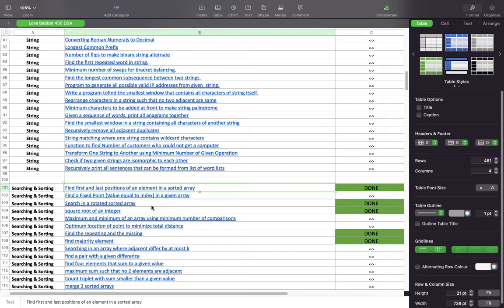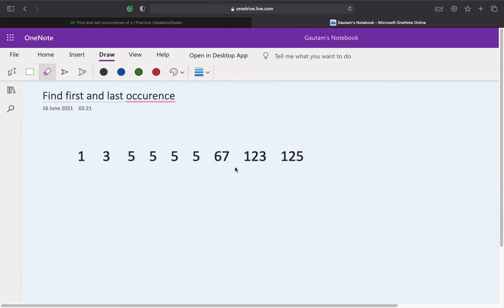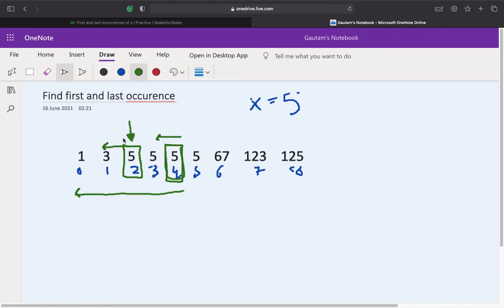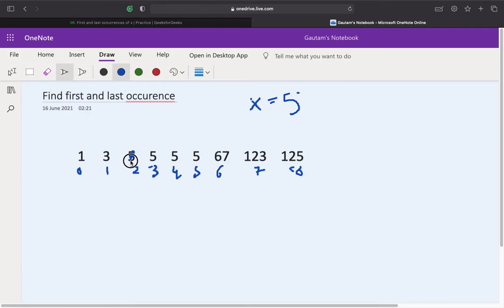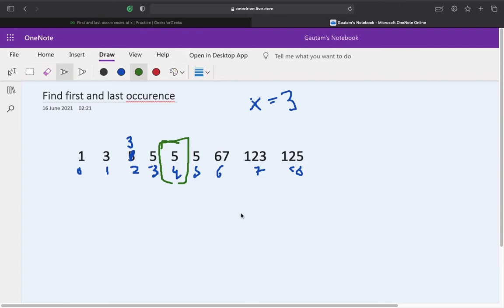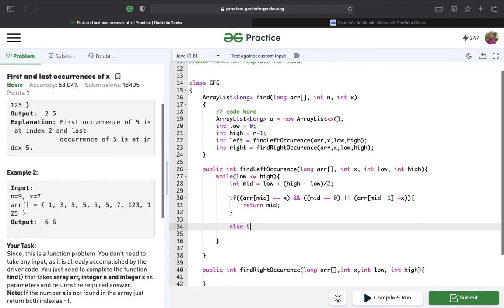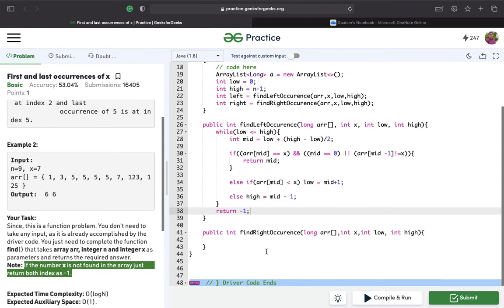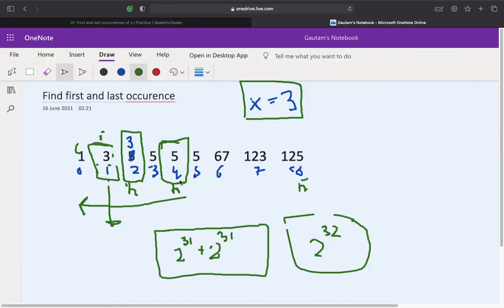First and last occurrences of X in a sorted array | Searching and Sorting | Love Babbar 450 DSA